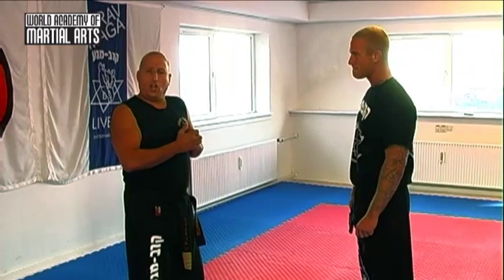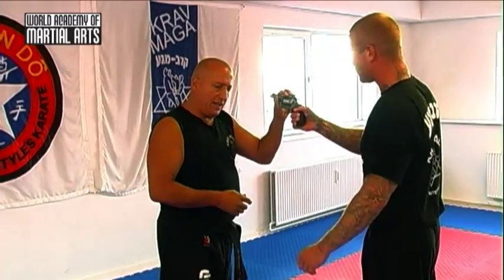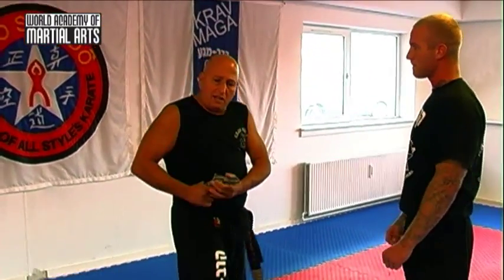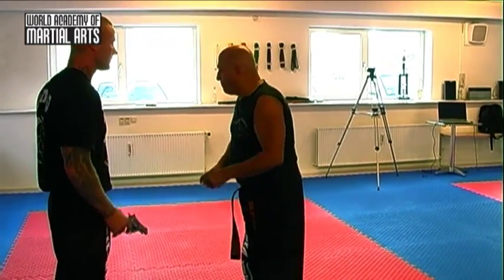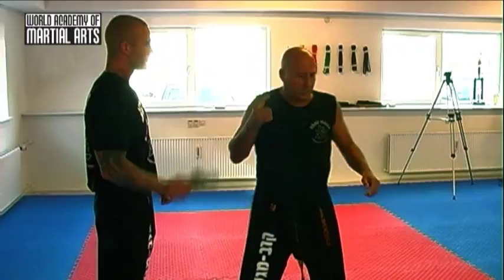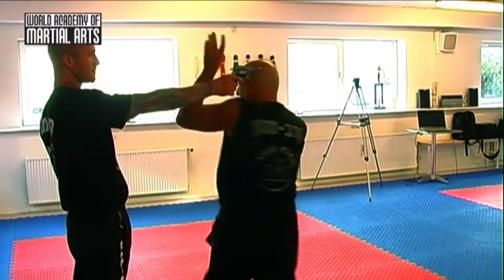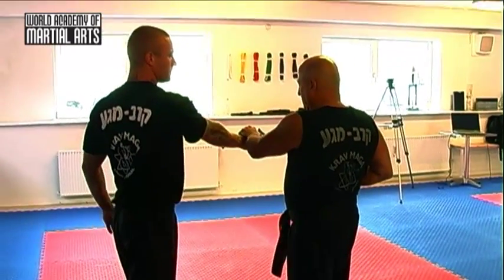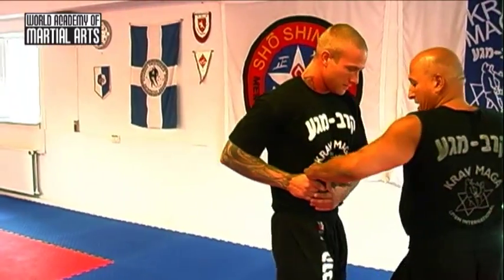Krav Maga - techniques against gun attack in Krav Maga LI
Krav Maga Liven International
"The Last Developments"
by 'Kancho' Raffi Liven (10-Dan)
2009